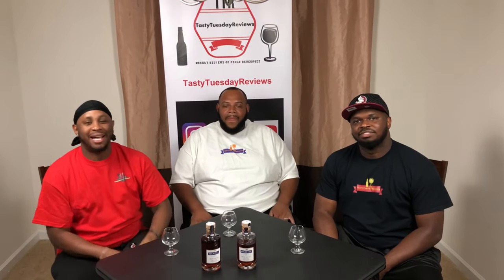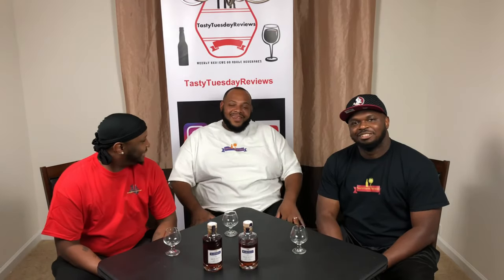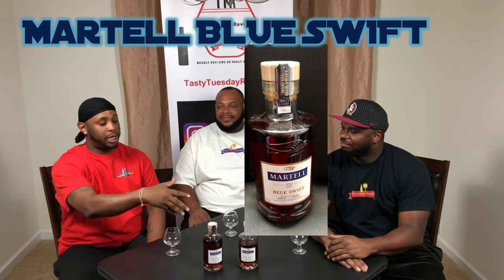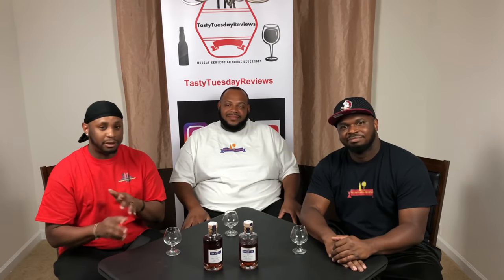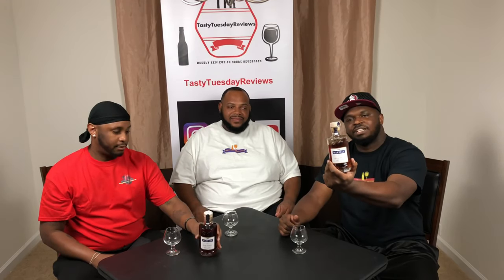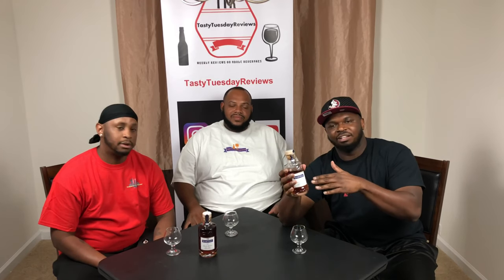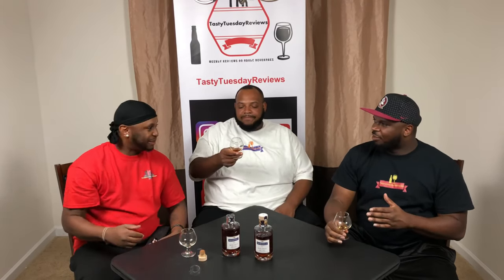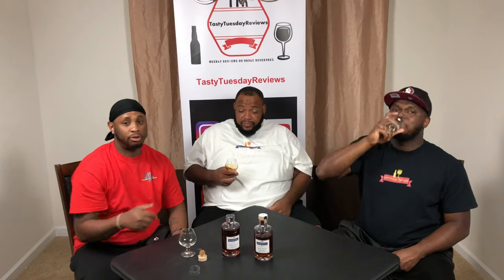Martell Blue Swift Review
Back for a review on a great cognac. Its been a while since we reviewed a cognac. This was my first time trying this martell even after a few suggestions  of martell vs hennessy review. We do our normal rating on a scale of 1-10...so check our review out and let us know what you all think. Thanks for all the supporters of our channel and social media sites.